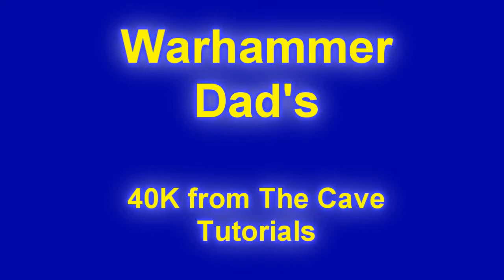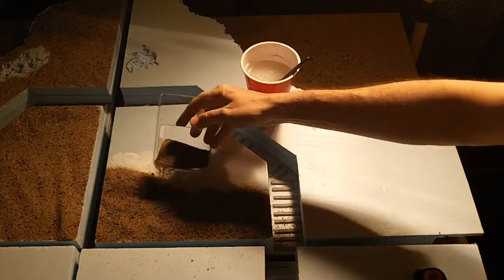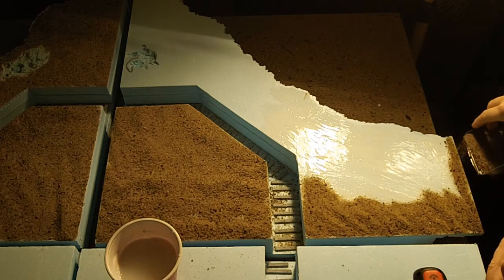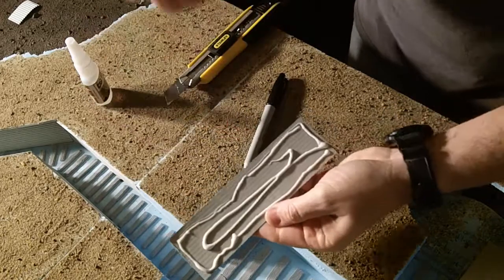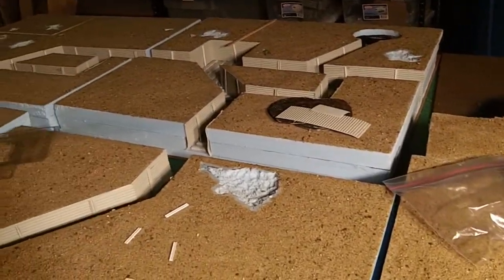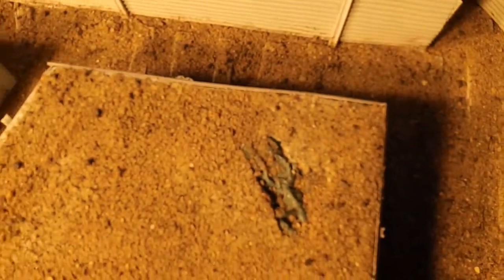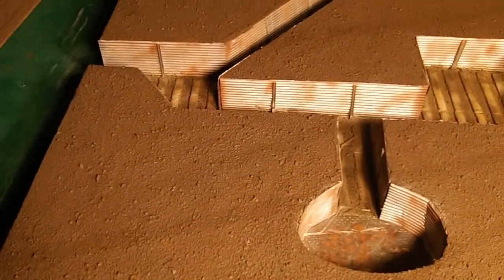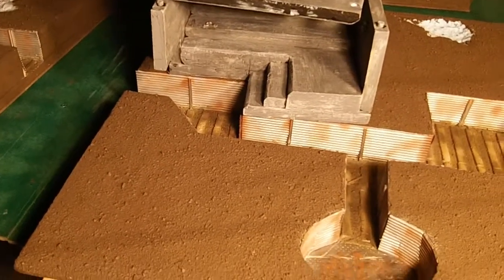How to Build a Trench Board part 4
Part four of the trench board project log and tutorial. Finally, there is sand and paint going on.